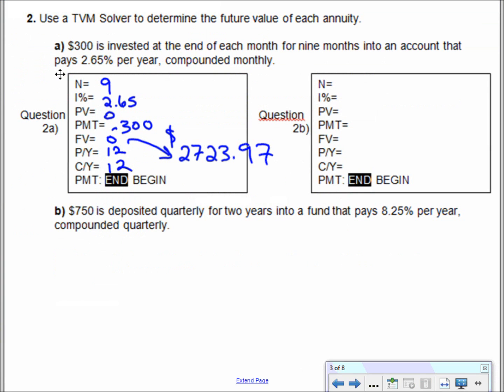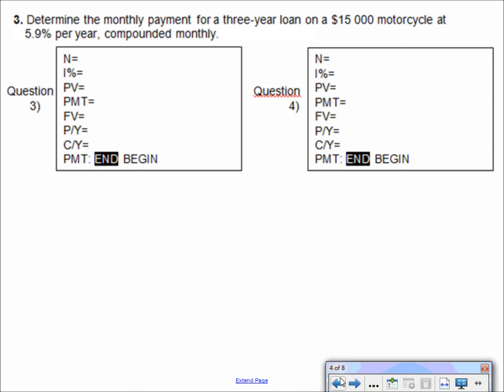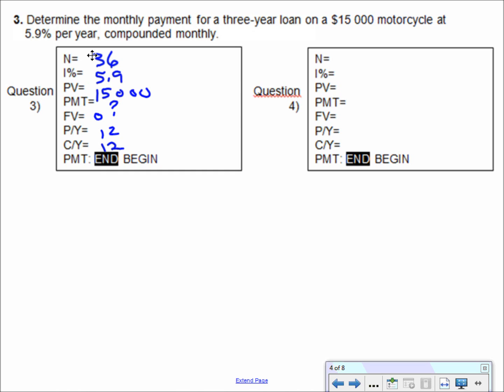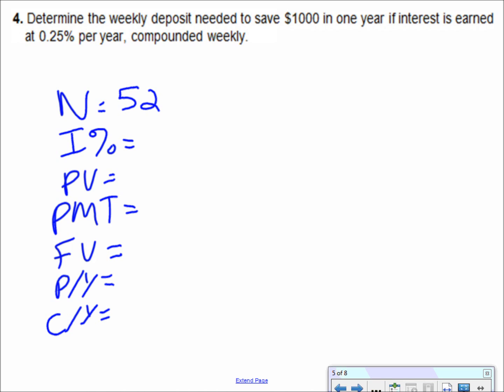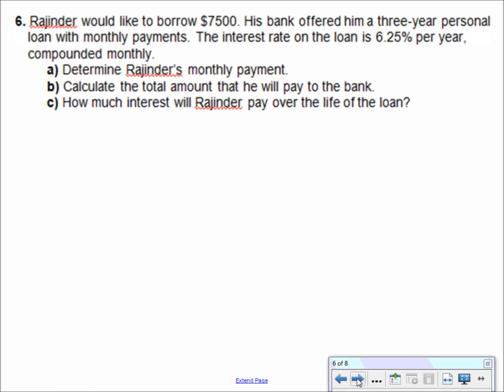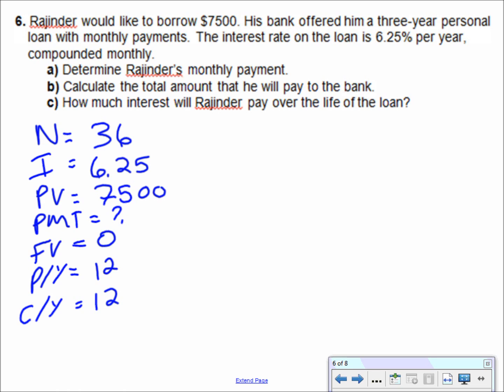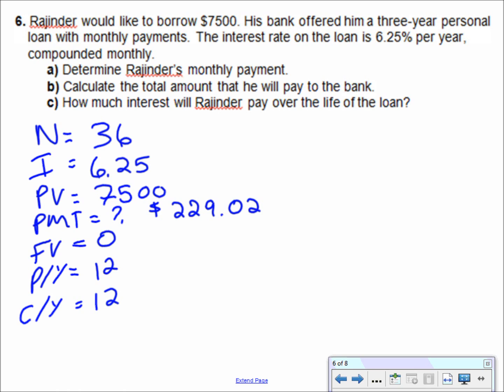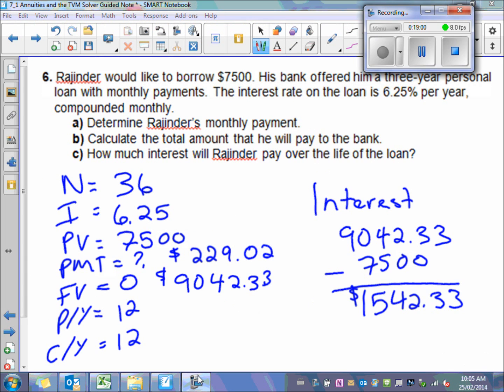Annuities and TVM solver Part 2